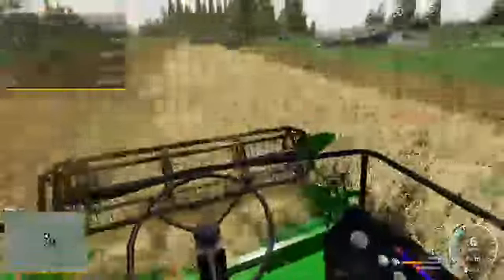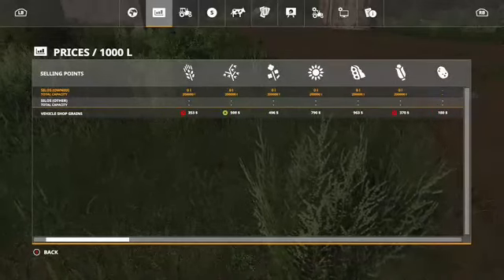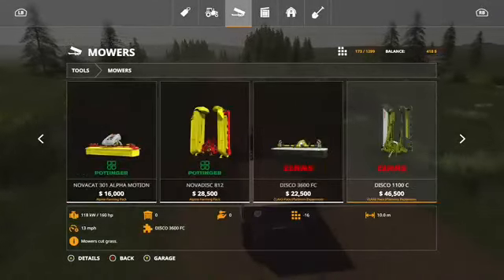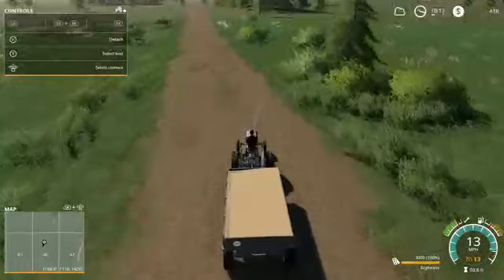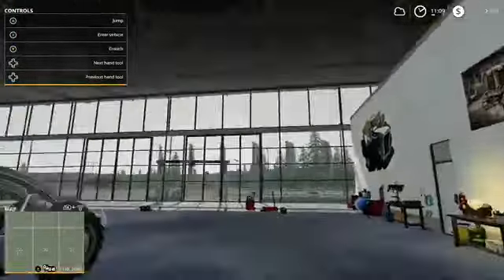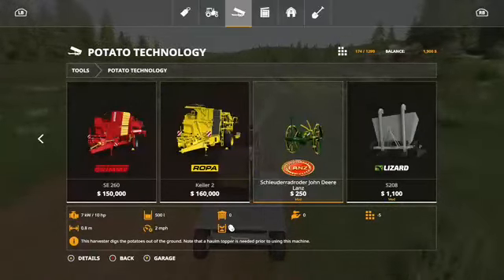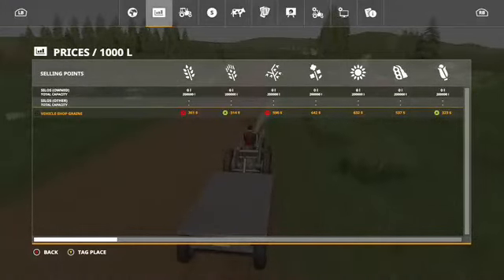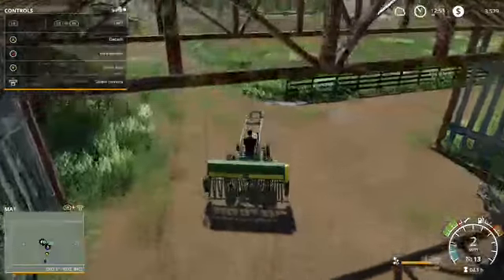No Mans Land Survival Challenge Ep. 4